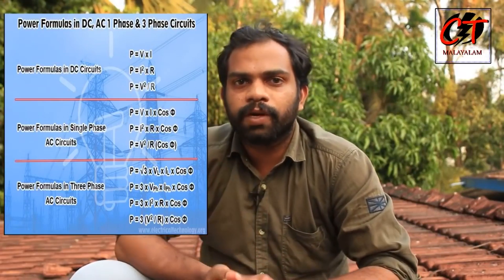വീട്ടിൽ മോട്ടോർ പമ്പ് ഉള്ളവർ ഇത് കാണാതെ പോകരുത്..how damage motor by over voltage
Thank u all for the Support. Exclusive members only benefits varum, so vegham JOIN chey